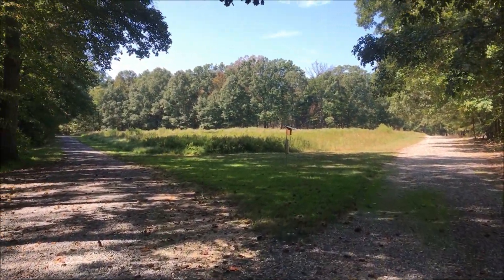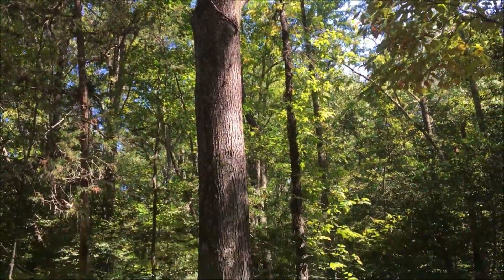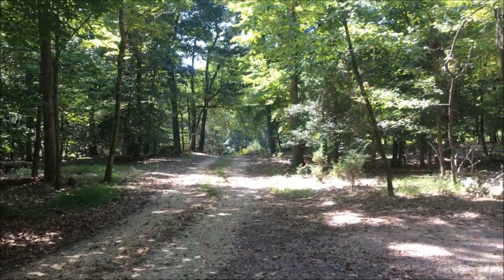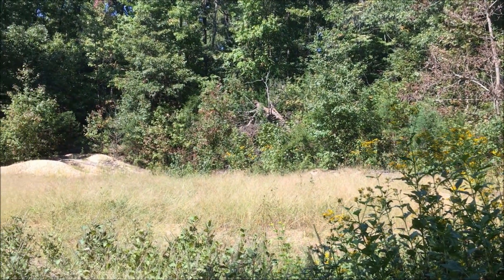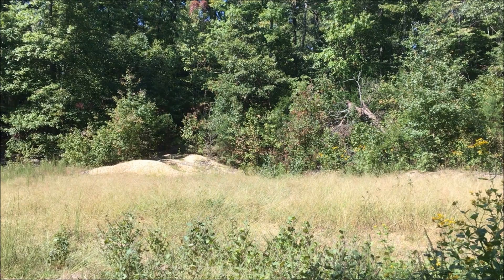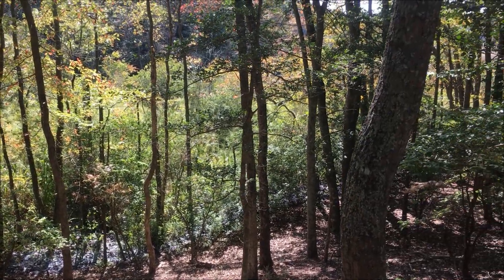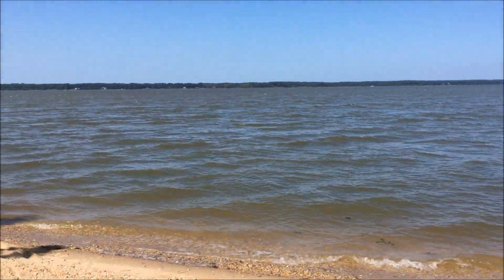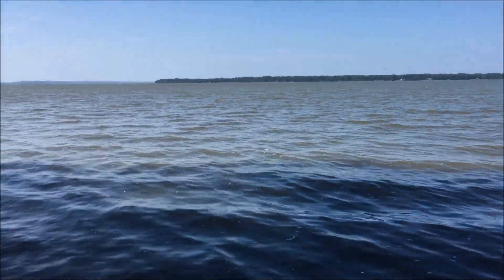Hiking Caledon State Park, Virginia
Caledon State Park is a National Natural Landmark located on Virginia's Northern Neck Peninsula in King George County.  The park lies along the Potomac River, and includes many old growth trees in its upland forest areas as well as marshes along the river.  The area is well known for Bald Eagles and many other birds.

Caledon was also a colonial era plantation established by the Alexander family, founders of the nearby City of Alexandria.  There was also a small port operated on the Potomac River at Boyd's Hole that remained in operation up until the Civil War. Many colonial period buildings remain on the property.

Trails utilized in this video:
Boyd's Hole Trail
Caledon Marsh Trail
Cliffs Overlook Spur
Potomac Overlook Trail

Opening Soundtrack:
"Little Candle" by Stefan Kartenburg